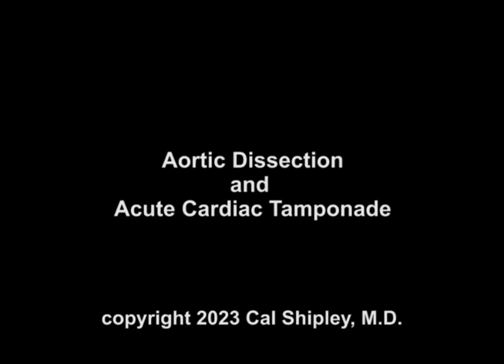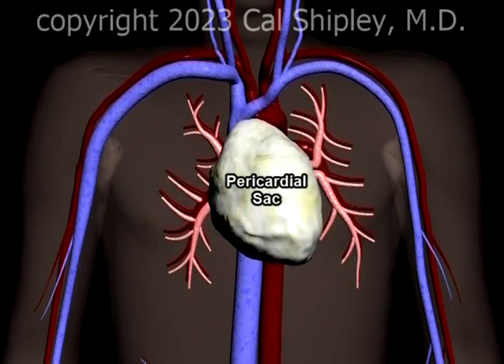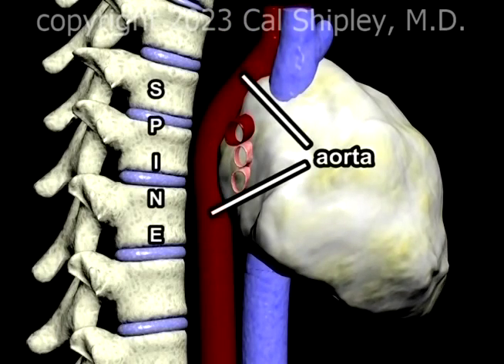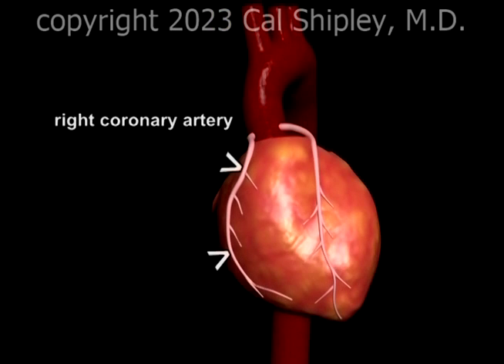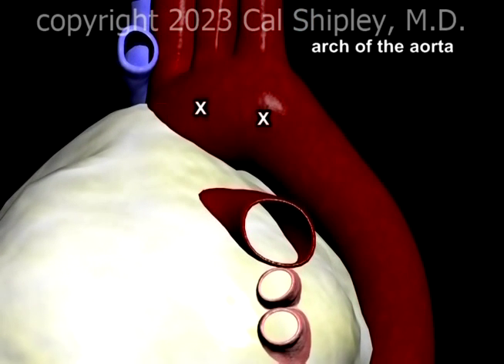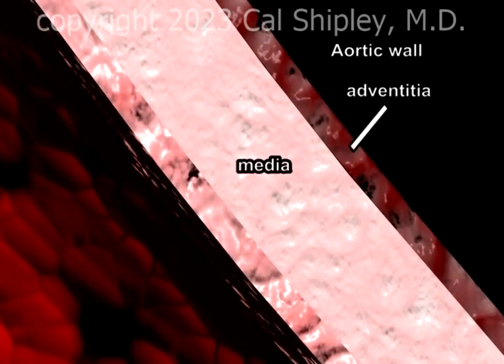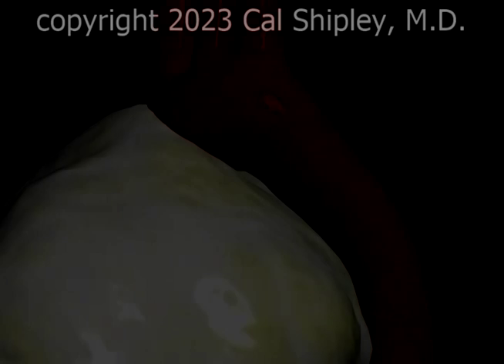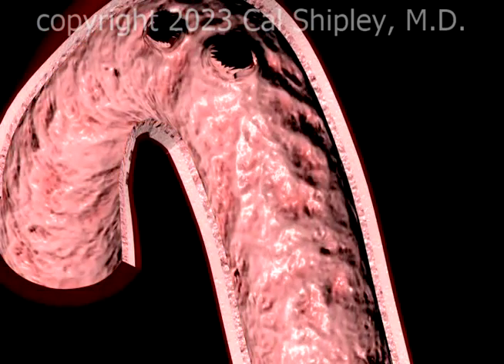Aortic Dissection and Cardiac Tamponade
Review of the process of Aortic Dissection of the Ascending Aorta resulting in Acute Cardiac Tamponade and Cardiac Arrest. Animation and Narration by Cal Shipley, M.D.